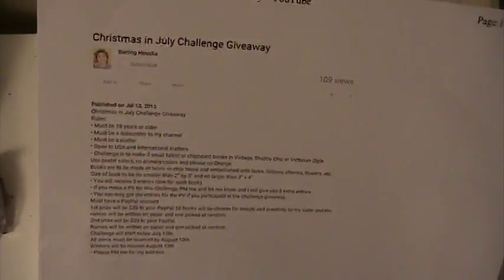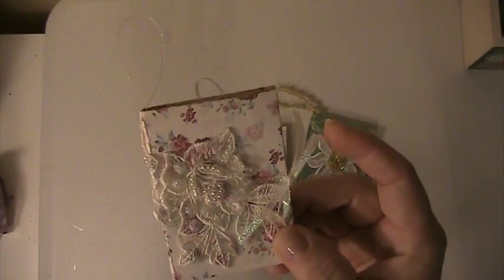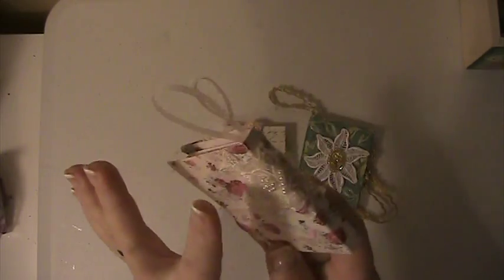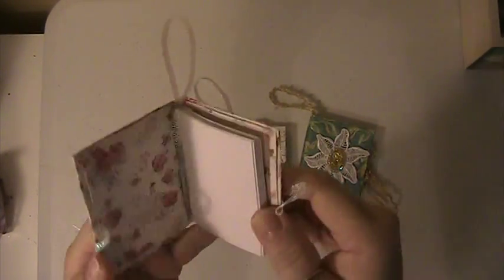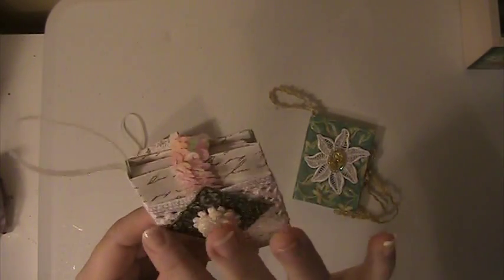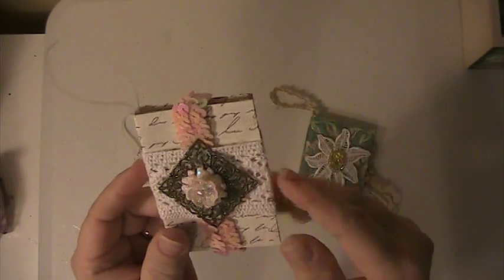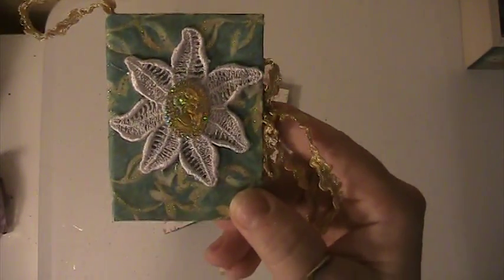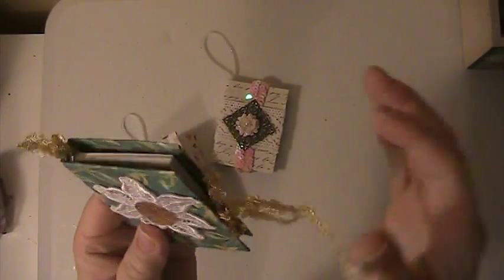VR To Darling Houska's Christmas In July Challange Giveaway